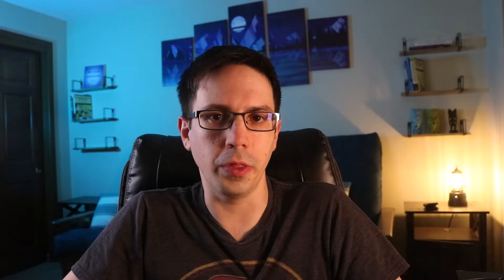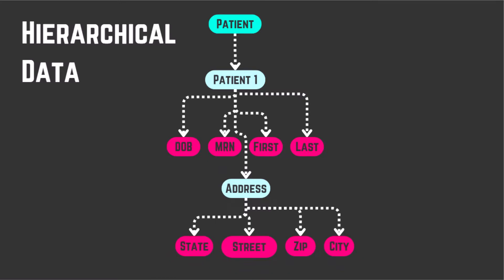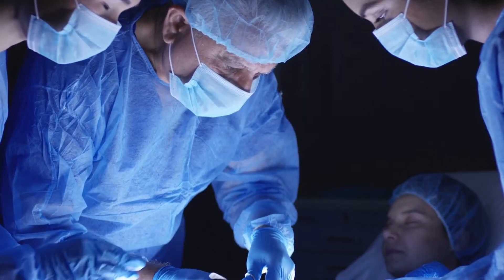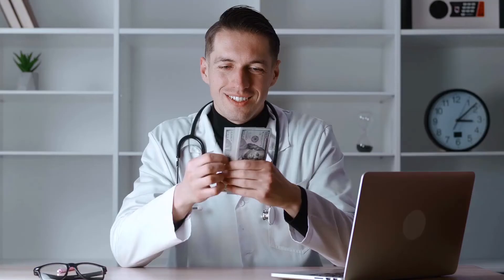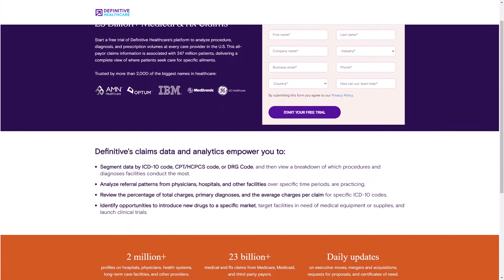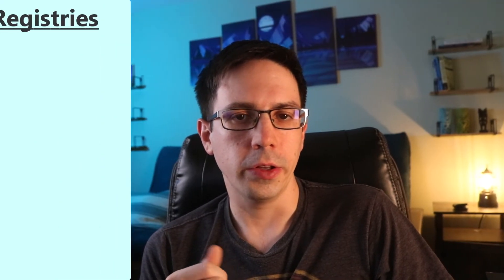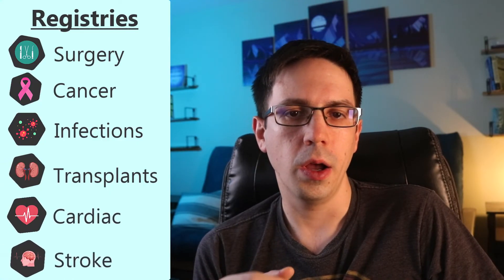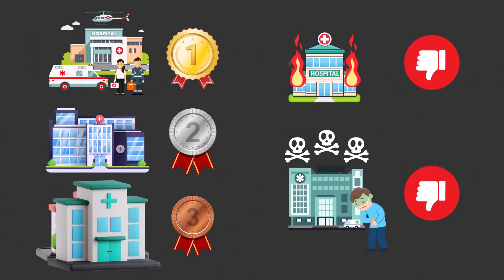4 Types of Healthcare Data Analysts Should Know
In this lesson, I teach you the essential types of data you will encounter as a data professional in healthcare, whether you're a data scientist, data engineer, data analyst, etc.

If you would like to learn even more, check out my website to download a free PDF that explores EHR data in detail. (This is a text lesson from my upcoming clinical analytics accelerator class).

00:57 EHR Data
05:55 Claims Data
08:40 Disease Registries
12:35 External Reporting

// ABOUT DATA WIZARDRY:
Hey I'm Josh! I've been a data analyst in the healthcare industry since 2015. Join me as I teach you how to get a job as a data analyst. I do SQL, Python, Tableau, and Networking tutorials.

// BECOME A CLINICAL DATA ANALYST!

My course teaches you everything you need to know in just 10-12 weeks:

// FREE WEBINAR!

In this 1 hour webinar, I give you a roadmap to becoming a data analyst, and gaining healthcare domain knowledge!

// LEARN SQL WITH HEALTHCARE DATA (FREE)!